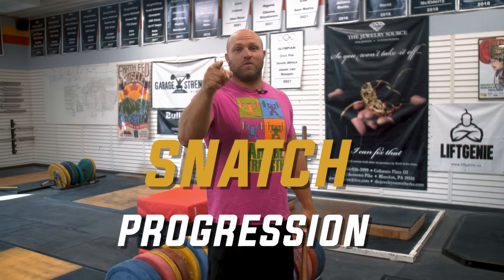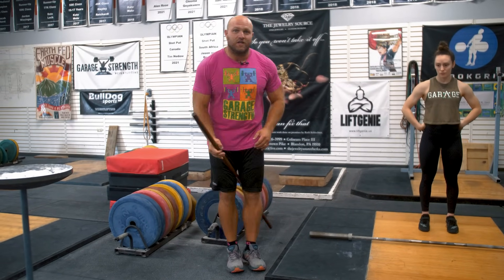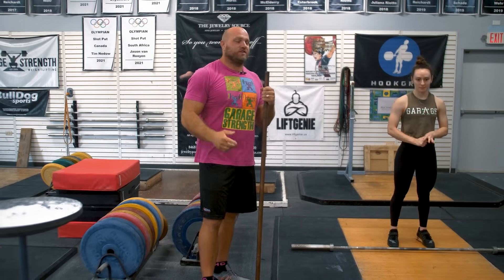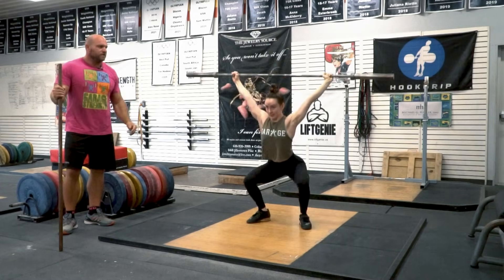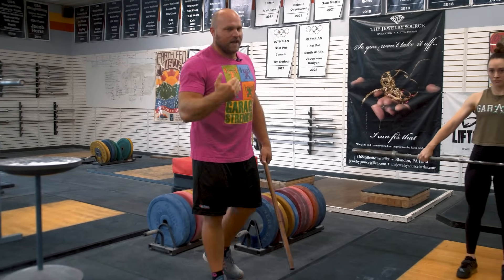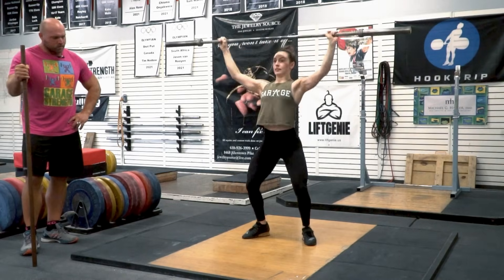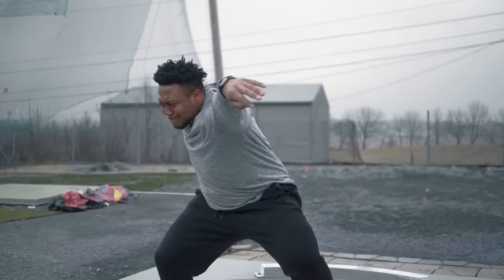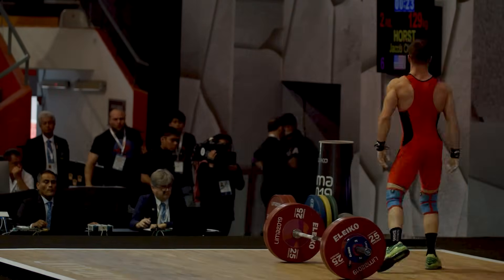How To Snatch For Beginners and Elites | EXERCISE PROGRESSION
Sign Up FREE for 7 Days for our Athlete Strength Training App - Peak Strength

Coach Dane Miller breaks down a snatch exercise progression for beginners that you can follow in order to snatch heavier to improve your strength and mobility in the gym.

Improve YOUR Snatch with our SNATCH PROGRAM! 🏋️‍♀️🏆